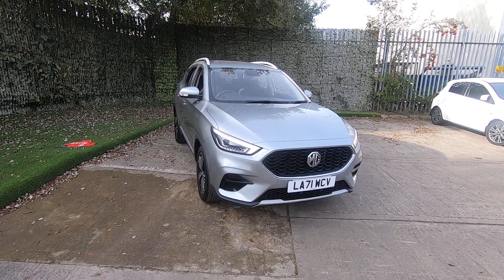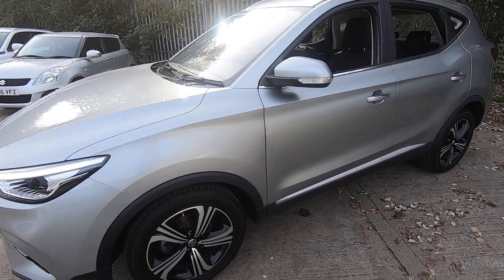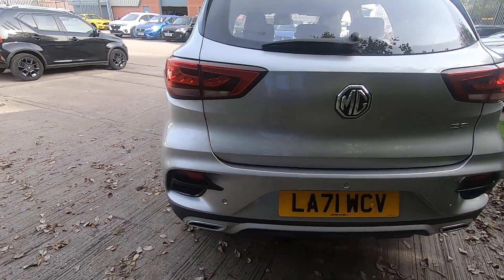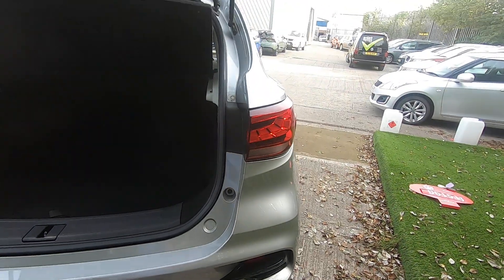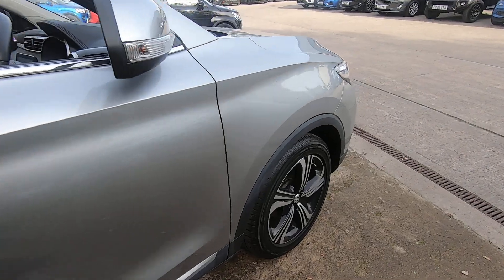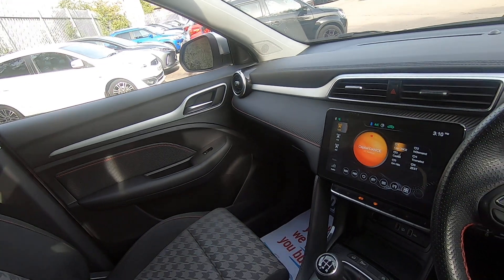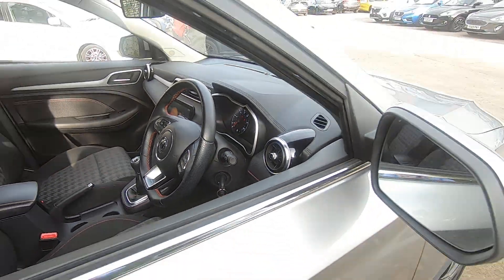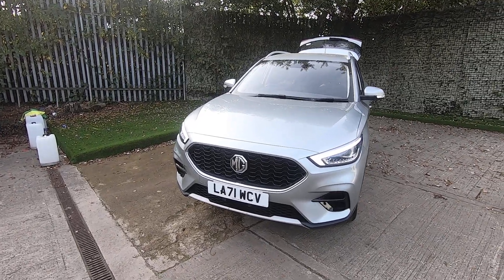MG ZS Excite LA71WCV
Luscombe Leeds is pleased to offer to the market this great example of an MG ZS, finished in Monument Silver Metalic. This vehicle has had one previous owner however this was MG head office and it was used as a staff member's vehicle so no expense has been spared in maintenance! This ZS Excite is a fantastic car for both small and large families. There is plenty of space in the boot for large items for your day-to-day activities. If you need to carry larger loads, simply lower the rear seats and you have nearly doubled the boot space or utilise the roof rails for a storage box or bike rack. The car can comfortably carry 5 adults on both short and long journeys with plenty of legroom in the rear seats, rear heating vents and a USB charging point for each passenger's devices. Furthermore, there are two ISOFIX ports for your child carriers. This is a fantastic car for anyone who wants a car to go from point A to point B due to its low insurance group, low emissions engine and high miles per gallon figures. Moreover, due to its size and proportions, the car is easy to park anywhere and with the cruise control longer journeys are easy. What’s more, due to the engine size, the annual service is likely to be at a lower cost than a bigger engine and bigger-sized car. Cabin entertainment is provided by the Multimedia Touchscreen which includes DAB radio so you can listen to your favourite radio stations, Bluetooth and USB connectivity which allows you to connect your phone to the car and listen to your own music as well as make or answer phone calls safely while on the road. Furthermore, the car comes with Apple CarPlay and Android Auto connection which transforms your main screen into your mobile phone and allows you to use your own navigation system for live traffic alerts/diversions and listen to your favourite music or podcast applications such as Spotify.